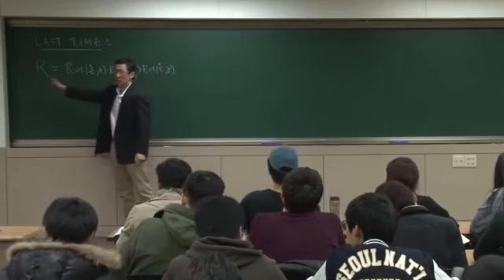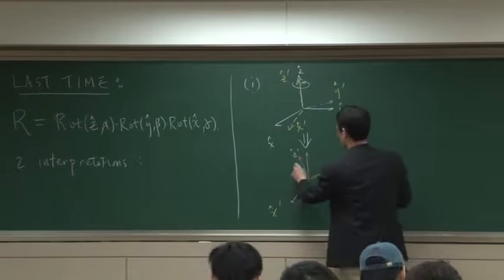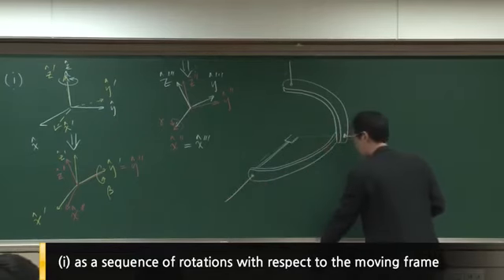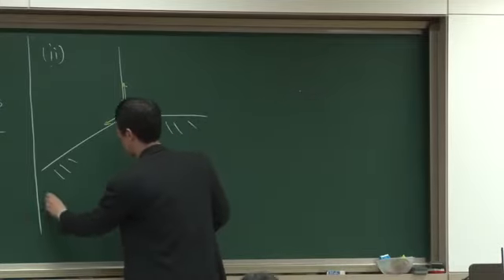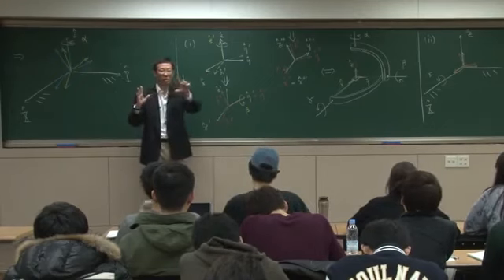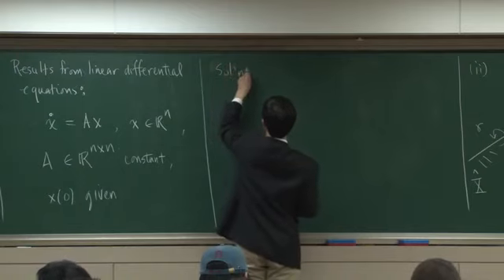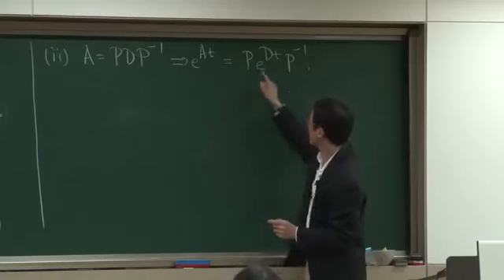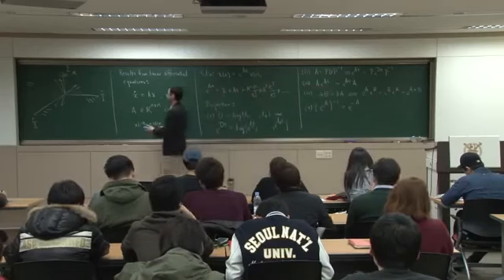机器人学19 旋转的指数表示Exponential representation 02